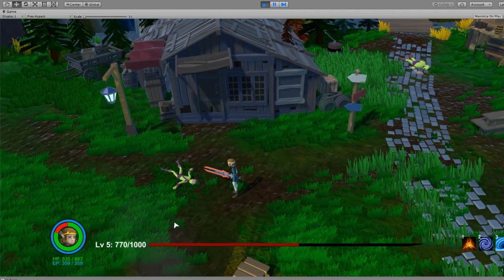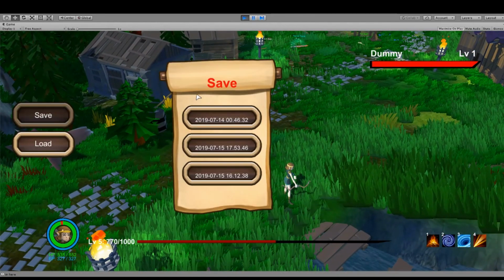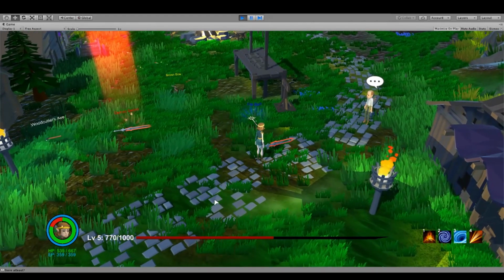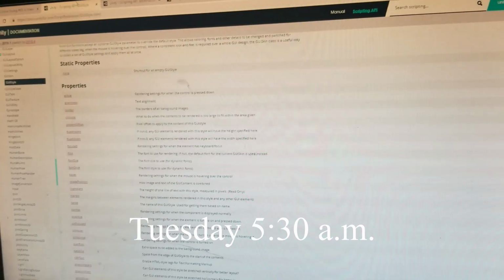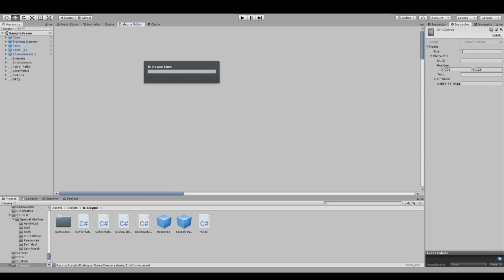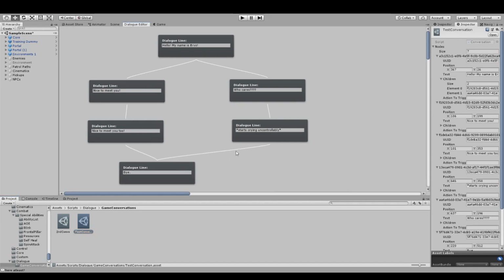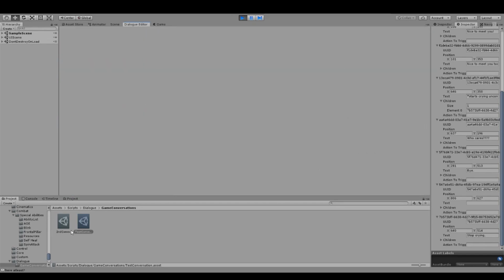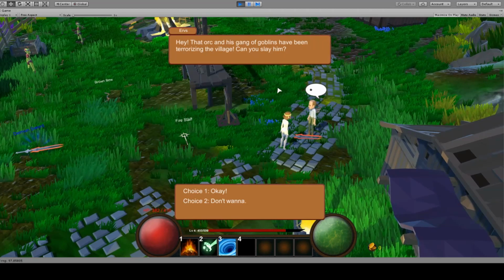Unity RPG Devlog #5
A little late with the upload! Had some issues with editing but last week mainly consisted of the dialogue system/dialogue editor, the questing system, and other miscellaneous things for the game and my life. I also talked about my plans for the game and how I hope to have a playable prototype by the end of September. I hope you enjoy the watch!! ^^